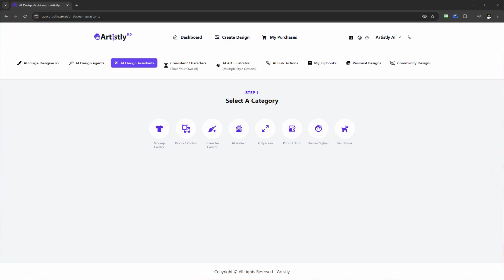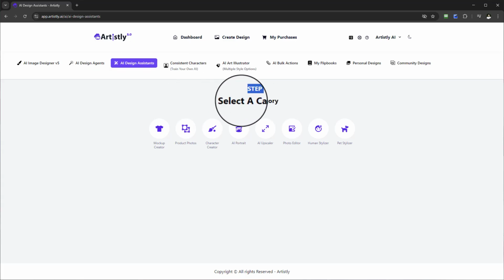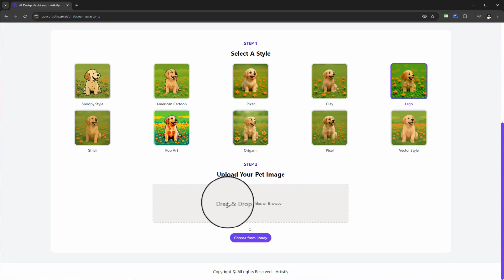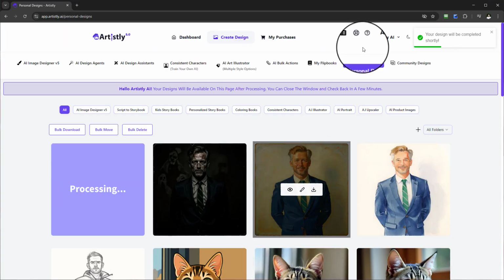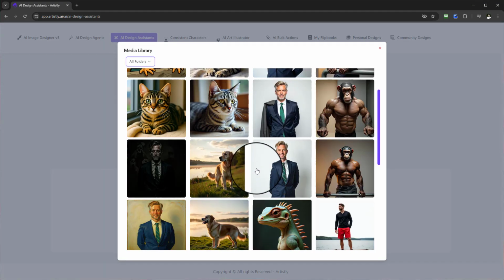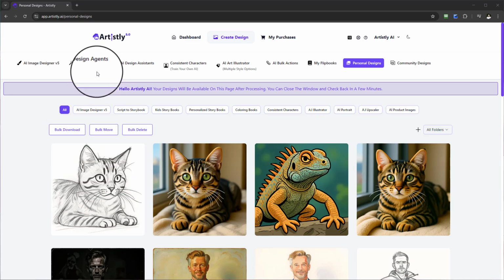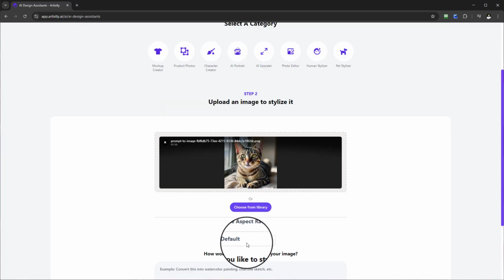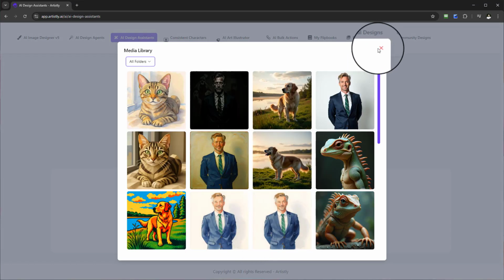Artistly 5.0: How To Use The Pet Stylizer Feature